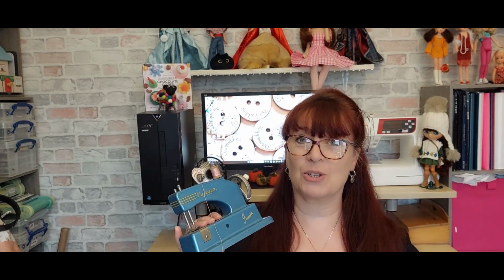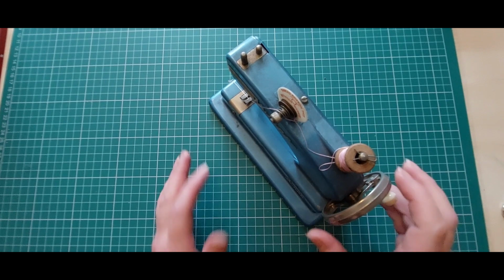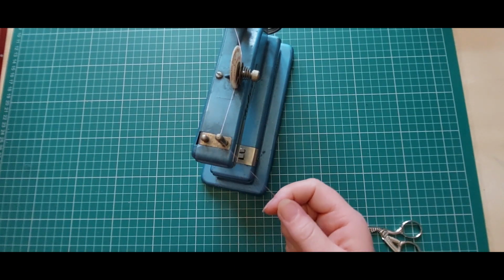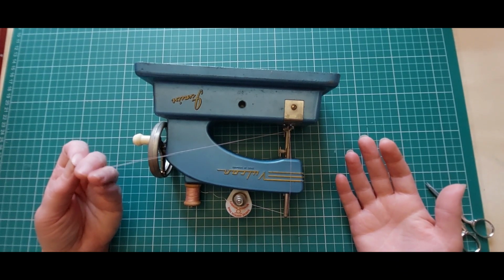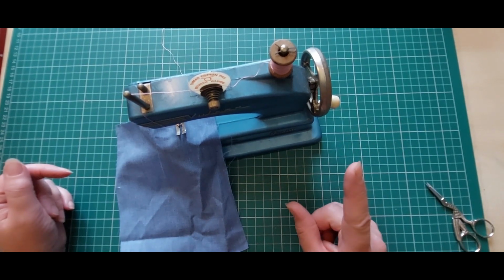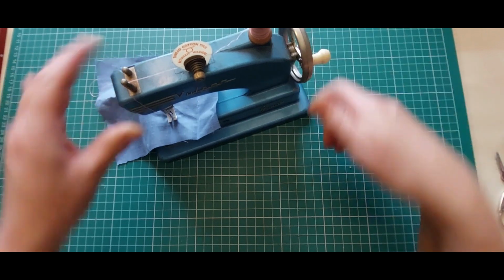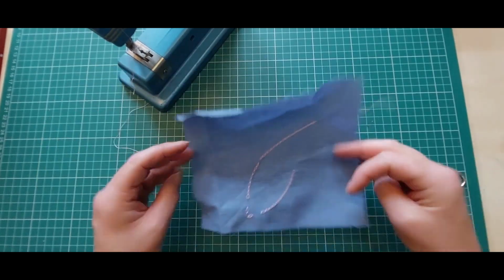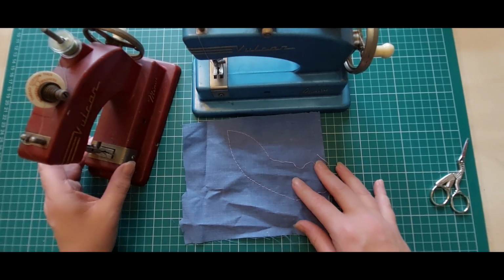Find & Review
So pleased i found this little toy sewing machine, lets see if we can get it to sew🪡
My details